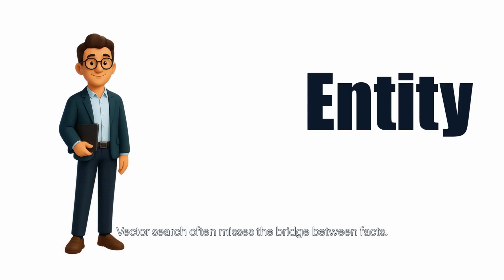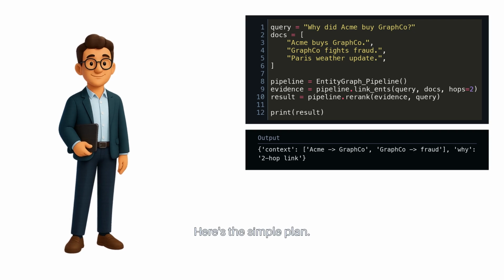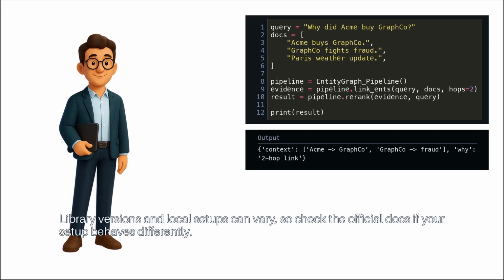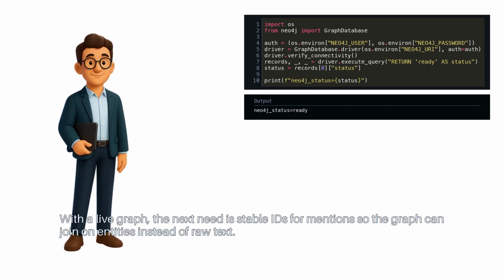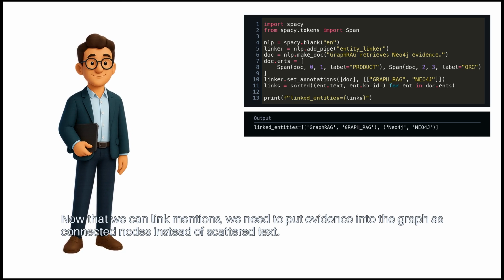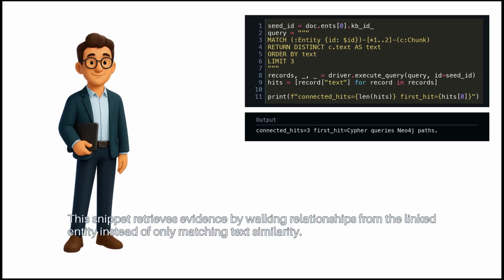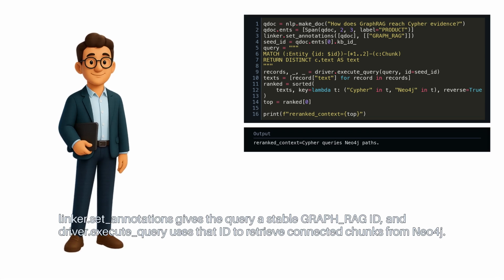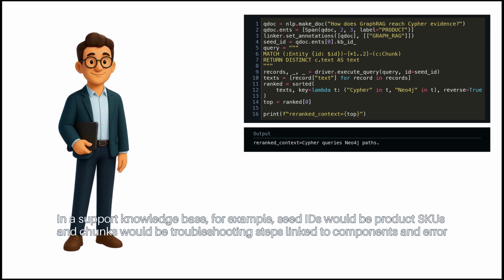Entity Linking for Graph RAG in Python: Retrieve Connected Evidence with Neo4j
Entity linking + Neo4j for Graph RAG: map named mentions to stable graph nodes to bridge the facts vector search misses.
See a practical Python pipeline that links entities, expands graph hops to surface indirect evidence, and reranks context to reduce hallucination.
Hands-on demo uses the Neo4j driver and Cypher, spaCy EntityLinker, and a simple reranker to build RAG-ready context.